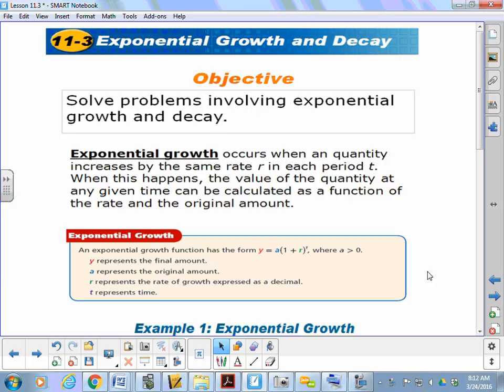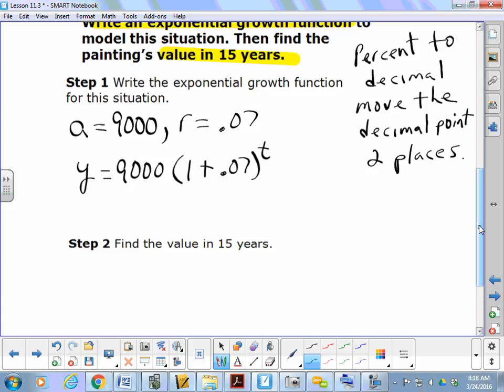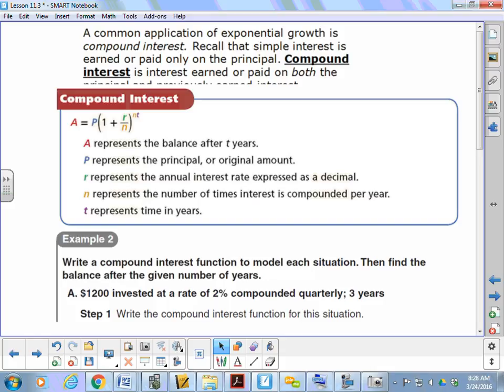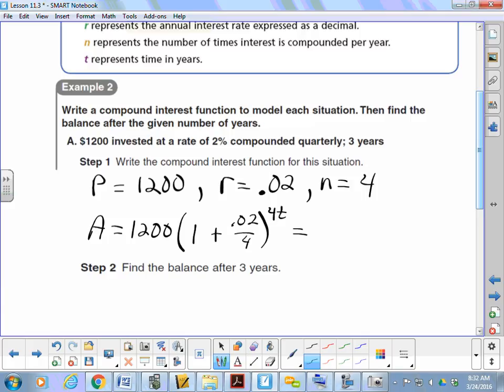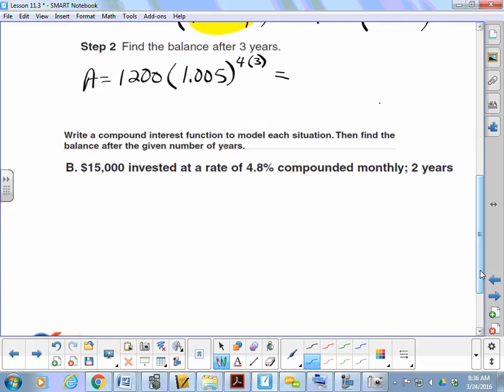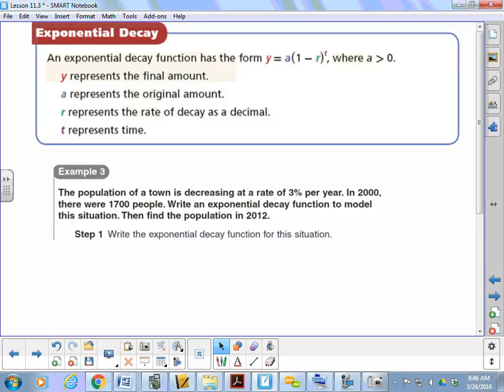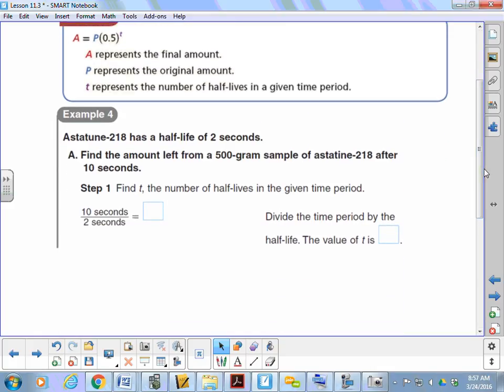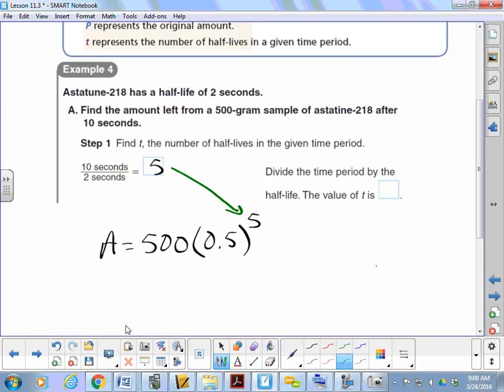Algebra B Lesson 11.3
Exponential Growth and Decay, including compound interest and half-life